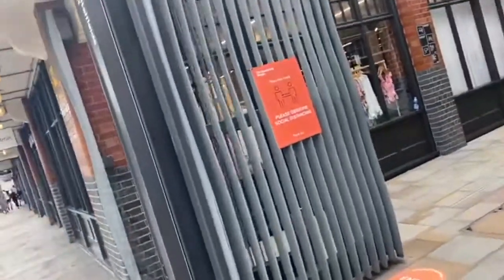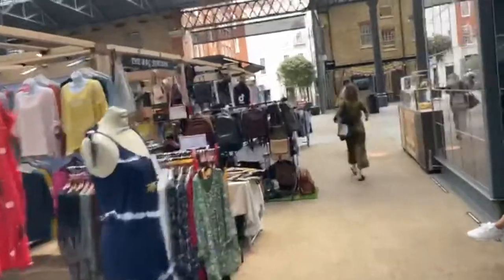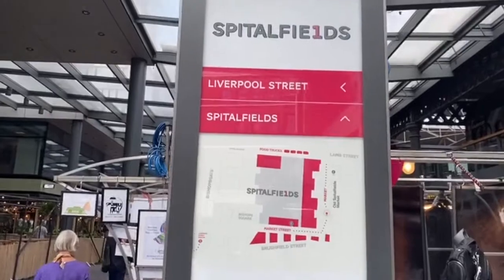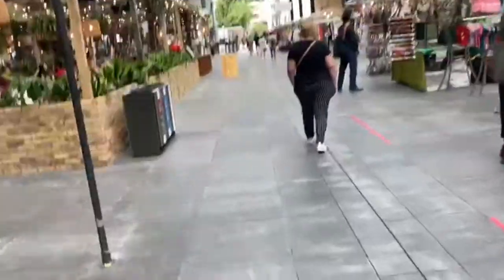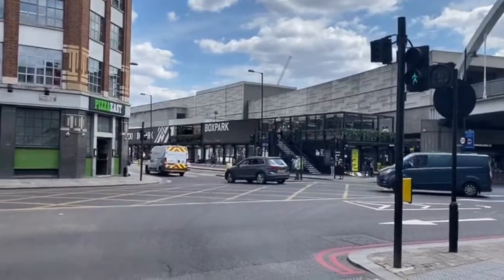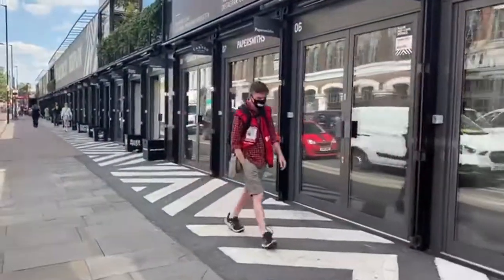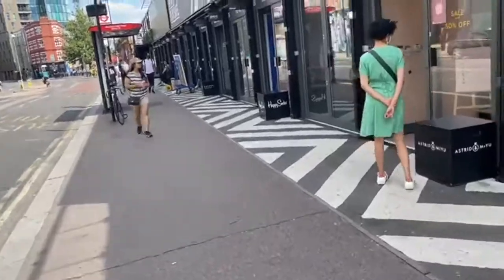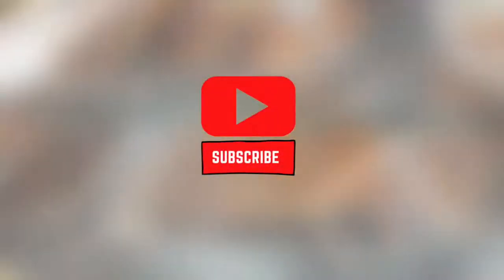Spitalfields Market and WalkThrough and Beigel Bake Visit - Reopening London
In this video, I do a Spitalfields Market walkthrough. I also visit Biegel Bake and briefly show you Boxpark Shoreditch. I had a craving for a plain Beigal Bake Bagel so I show you all the journey to get there while showing some sites of East London.

Here is the link to register for FREE entry to Boxpark, Shoreditch. To avoid disappointment, make sure you register before you go.